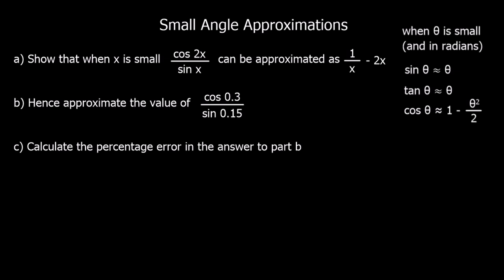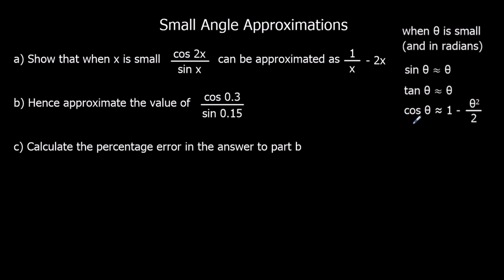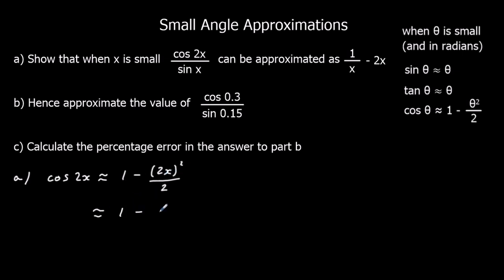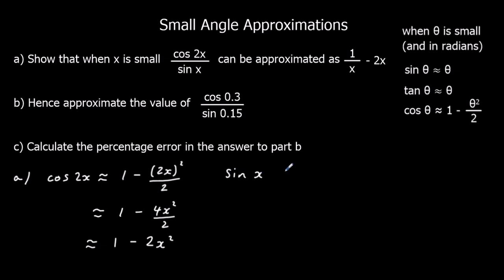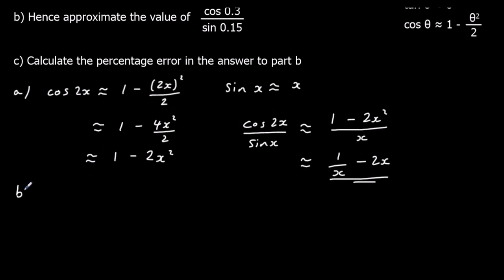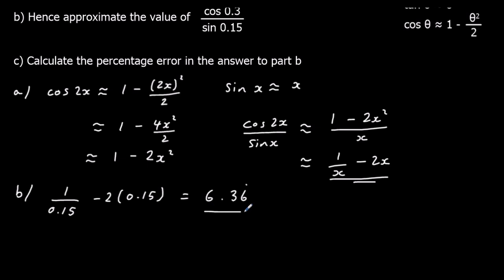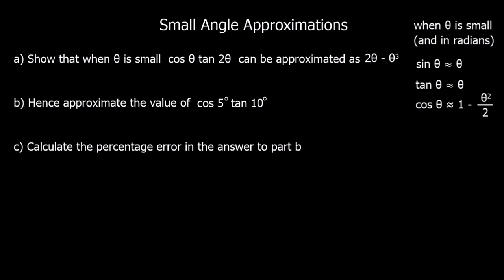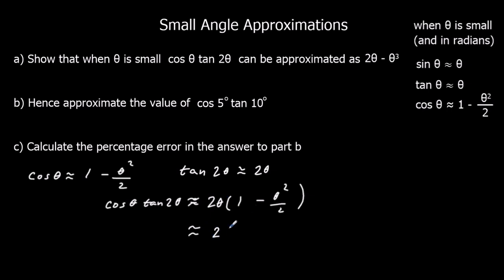Small Angle Approximations